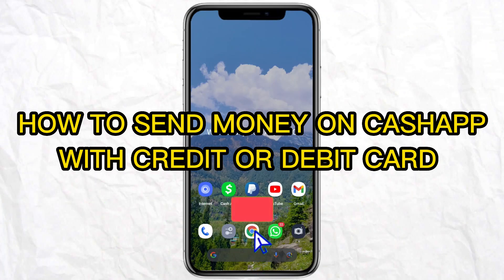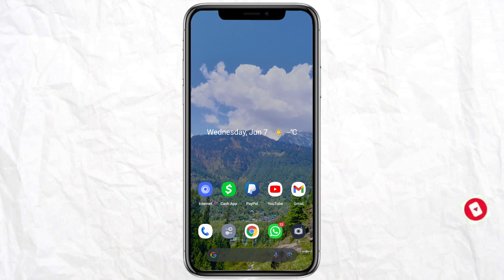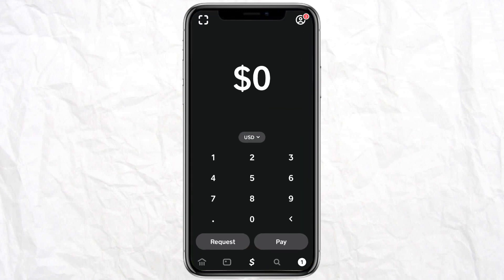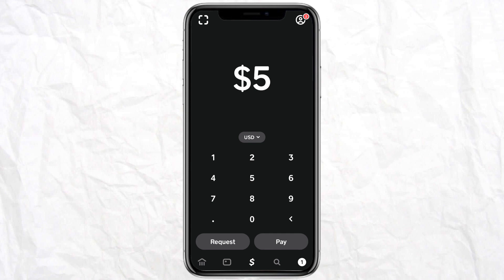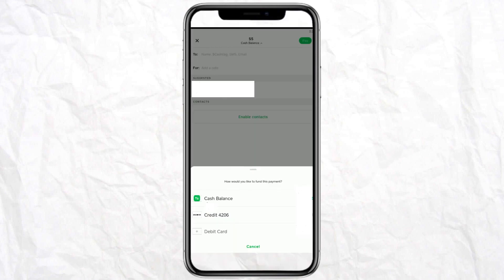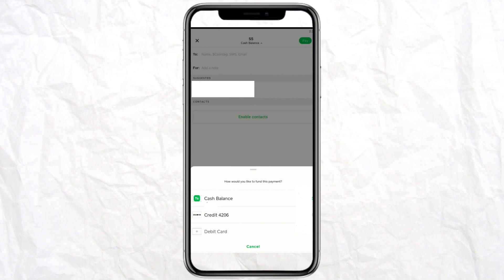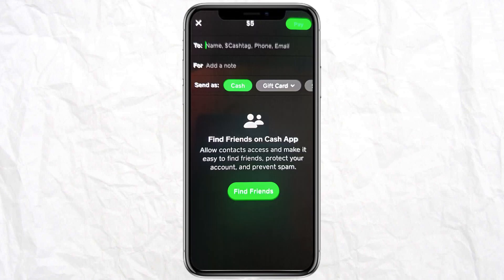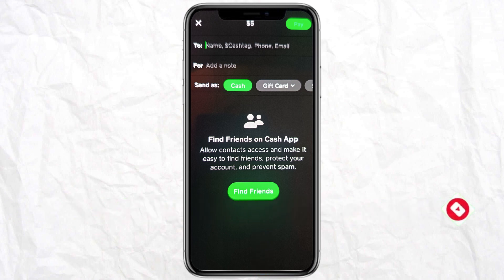How to Send Money on Cashapp with Credit or Debit Card (Full Guide)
If you're looking to send money on Cashapp, then you've come to the right place! In this full guide, we'll show you how to send money with your credit or debit card using the Cashapp app.

Cashapp is a great way to easily wire money to friends and family around the world, and this guide will help you use it to its full potential. We'll cover everything from setting up your account to sending money as quickly and easily as possible! So don't wait any longer – start sending money on Cashapp today!

How to Send Money on Cashapp with Credit or Debit Card